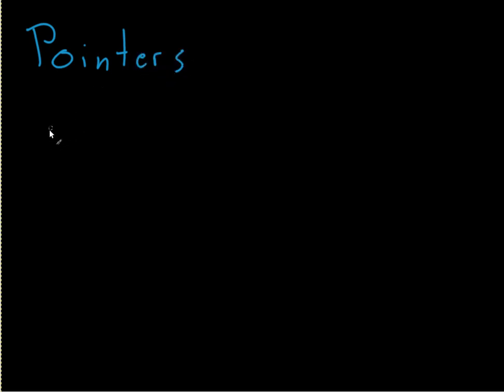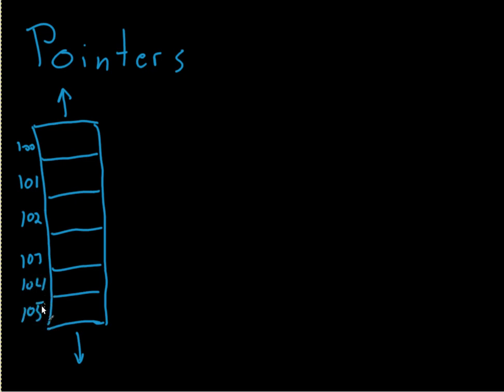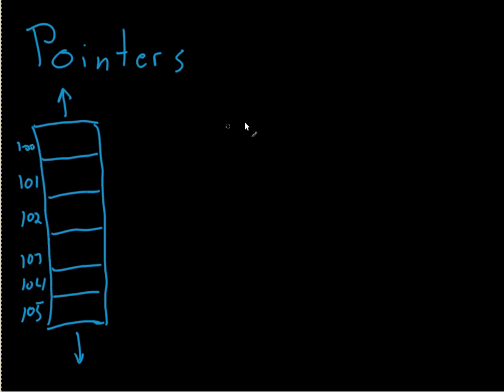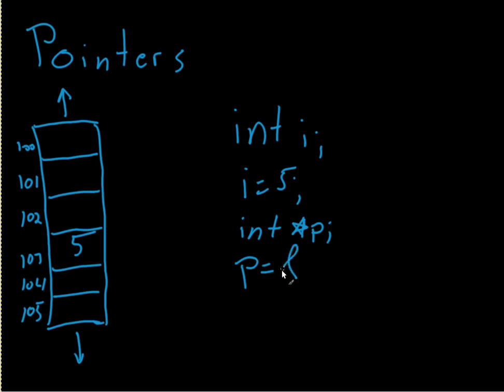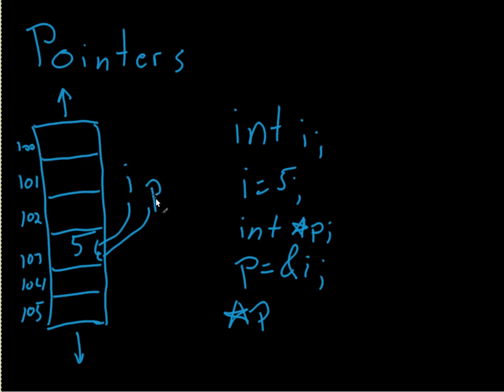Pointers Part 1